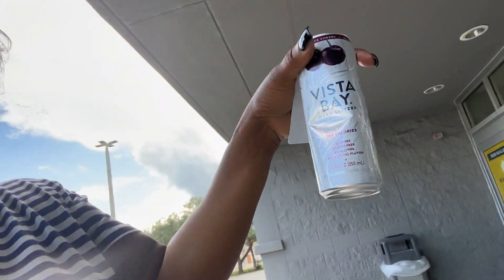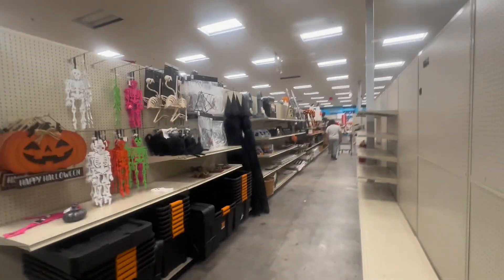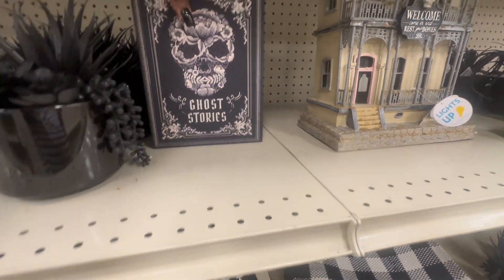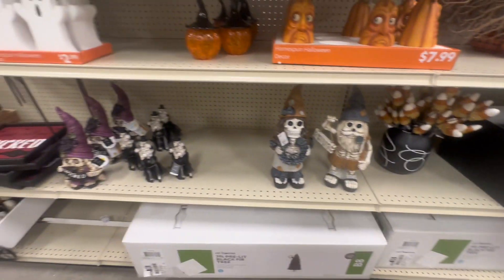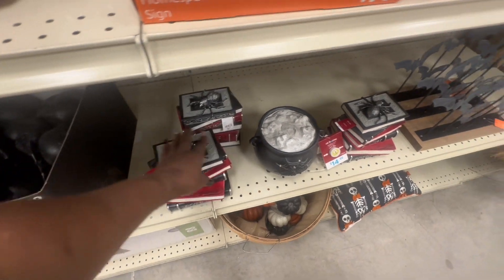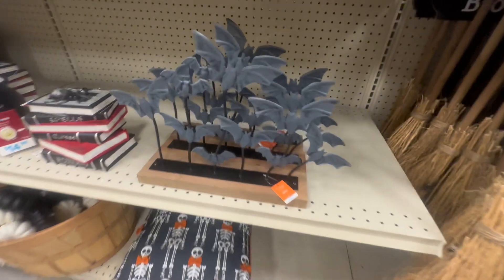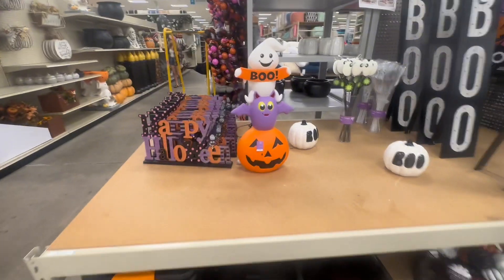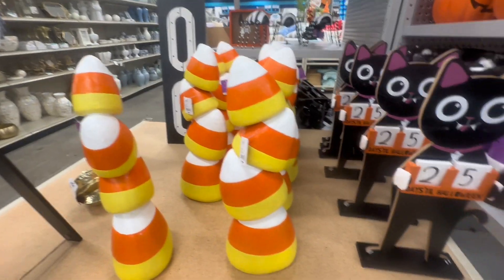HALLOWEEN HUNTING @ AtHome 🎃/ Let’s Go To The Store!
The Skeleton Key with Keys’ For A Change!🐈‍⬛
Hey guys my name is Keyandra Carli’s and I’m a certified child care provider, and single co parent. I absolutely love to shop, be it window or just seasonally. I also love to try my hand at decorating , so I might do a few hauls here on this channel once monthly. theskeletonskey keysforachange keychangedit. You can also watch me on skip day or yoursmineourshome. Those are my old vlogs… they may surprise you some but that’s me❤️♥️

♥️♥️Time to shop ! Let’s go to the store! Browse With Me , Decor and More. I just love shopping with friends! Remember theskeletonskey watch my channel✨💯

Chime: $Keyandra-derosier